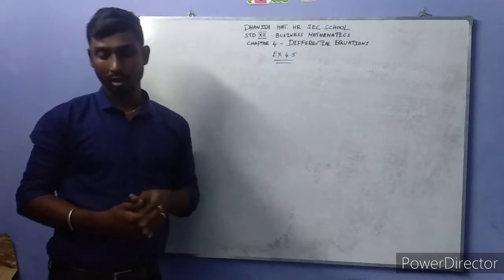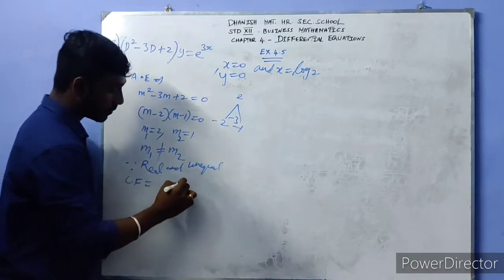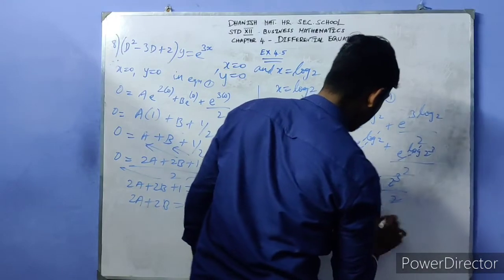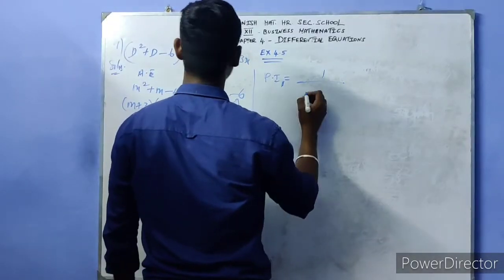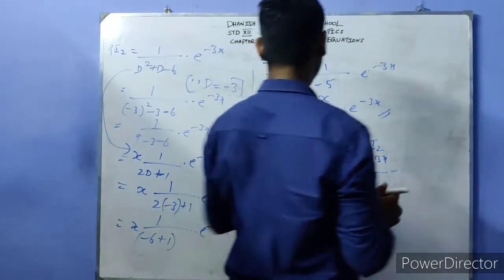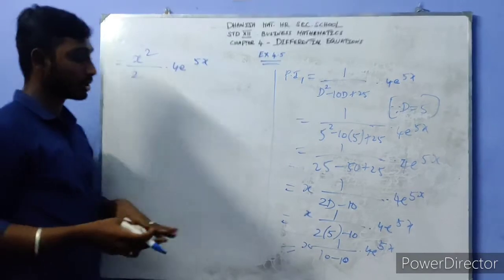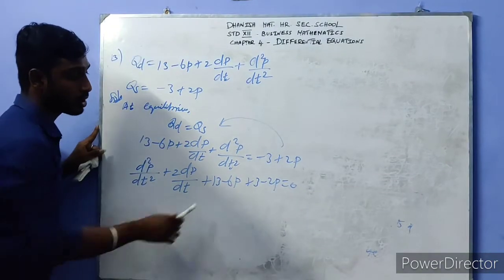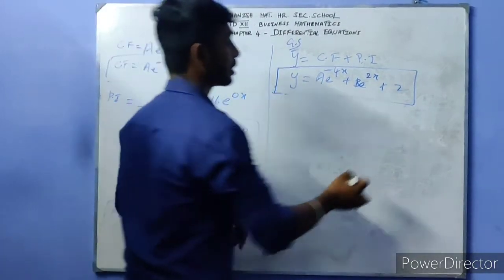STD XII Business Mathematics